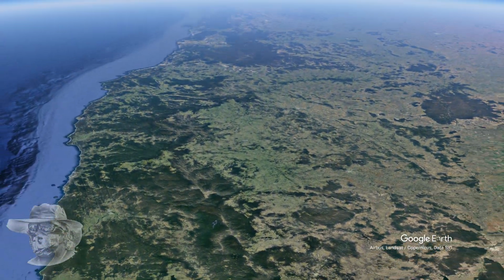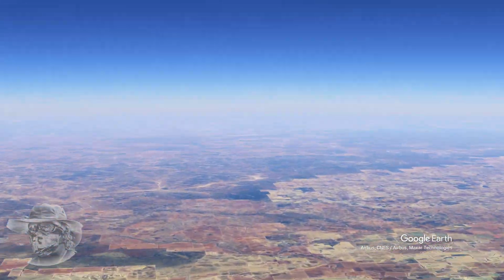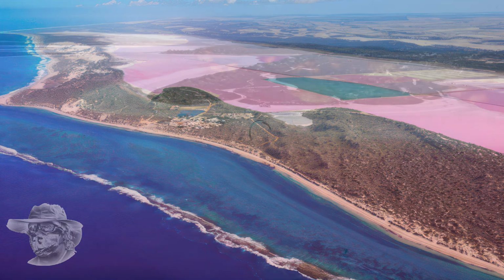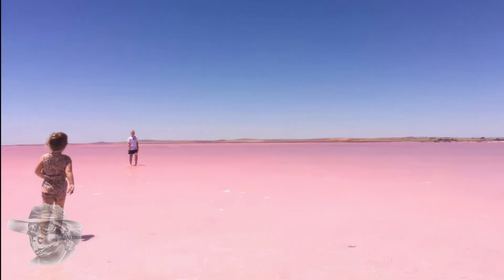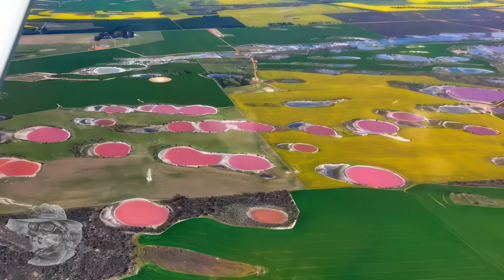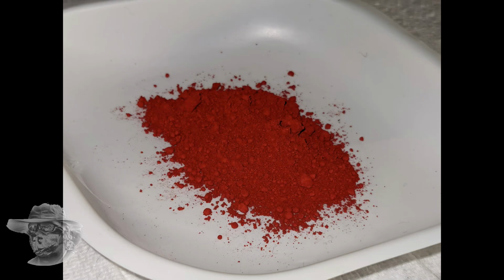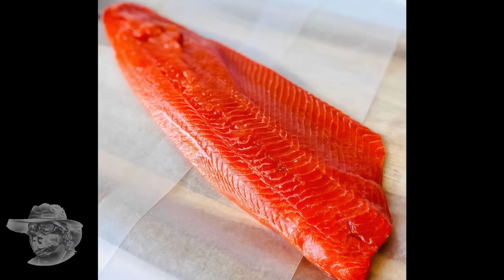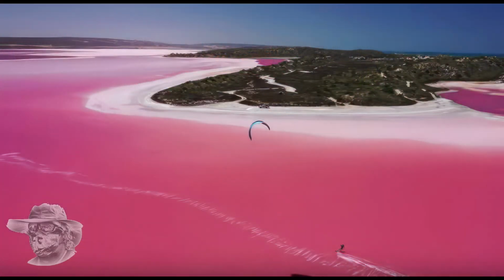Australia's Pink Lakes, and Brisbane's Pink Mangroves ?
Why are these amazing Pink Lakes and waterways, Pink ? And what's the link to Bugs Bunny?
00:00 Start
00:08 Intro
00:53 Fly-In
02:36 Pink
06:49 Brisbane Pink
07:36 Outro
08:30 End